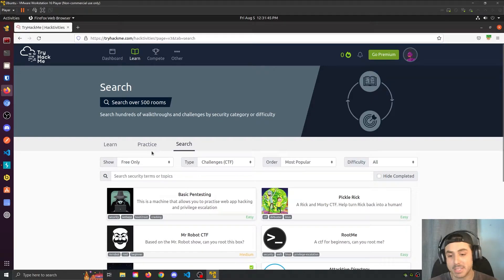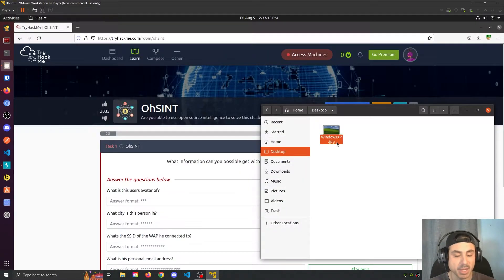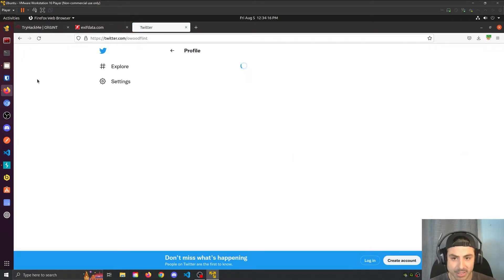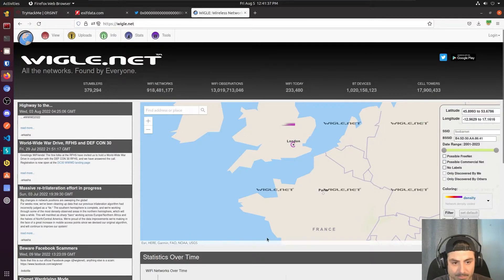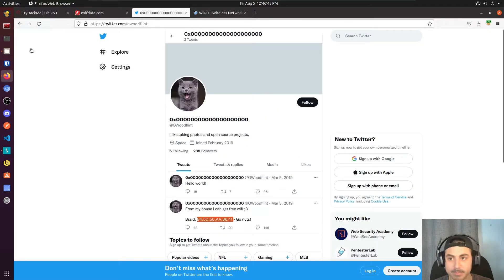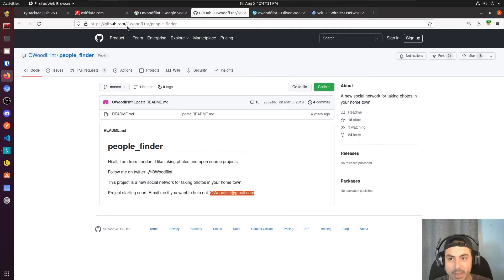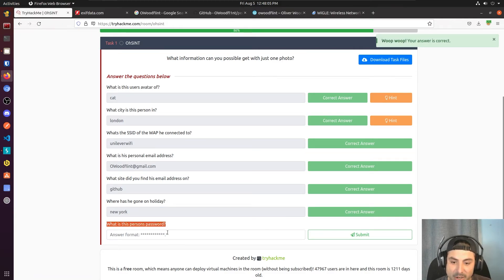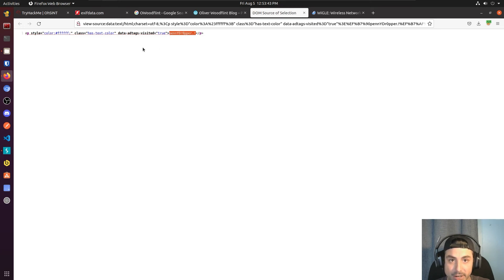OhSINT TryHackMe Full Walk-through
Today I'm in Ubuntu solving "OhSINT" on TryHackMe.com with the use of open source intelligence (OSINT) AKA Google.

0:00 ROOM OVERVIEW
0:29 DOWNLOADING IMAGE
0:45 EXIF DATA VIEWER
1:24 TASK 2
2:04 TASK 3
2:19 TASK 4
3:26 TASK 5
3:40 TASK 6
3:58 TASK 7
4:45 COMPLETE